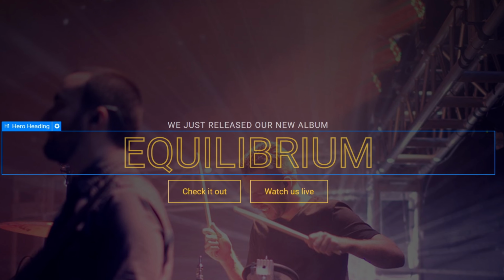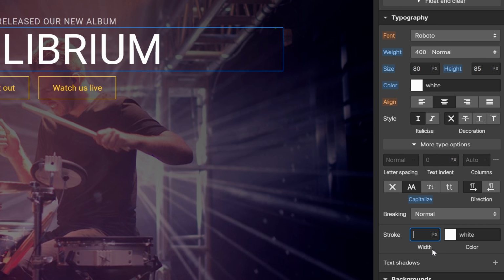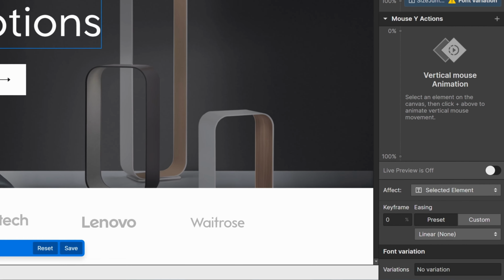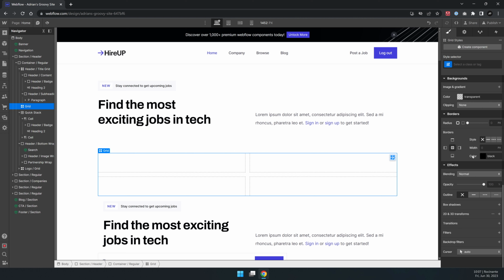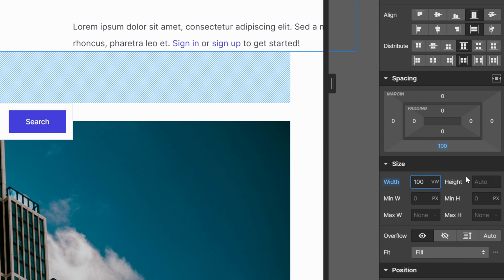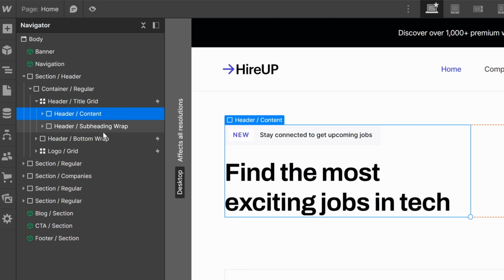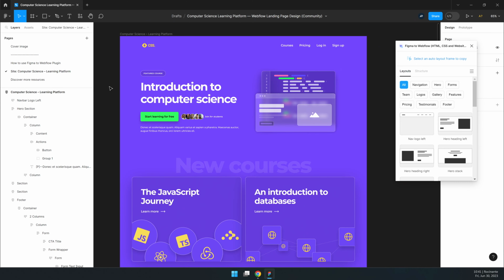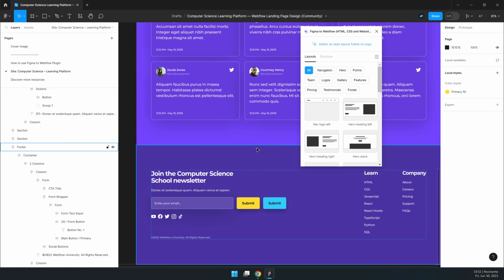Webflow’s MIGHTY Updates: Here’s What’s New for Web Designers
**SET A REMINDER AND JOIN US!** Learn what's new for web designers in the latest updates to the popular Webflow platform. ► Download unlimited photos, fonts, and templates with Envato Elements

Webflow's powerful visual editor helps you to build complex websites without getting knee-deep in code. Watch as Adi Purdila shows you the latest Webflow updates and how to use them.

Here's what you'll learn:

00:00 Introduction
01:53 Workspace Improvements
04:10 Changes to Typography
10:32 Designer Improvements
27:45 Figma Plugin Improvements

Envato Tuts+
Discover free how-to tutorials and online courses. Design a logo, create a website, build an app, or learn a new skill